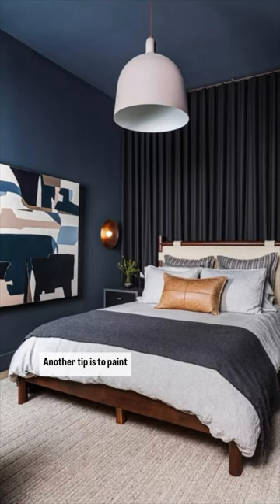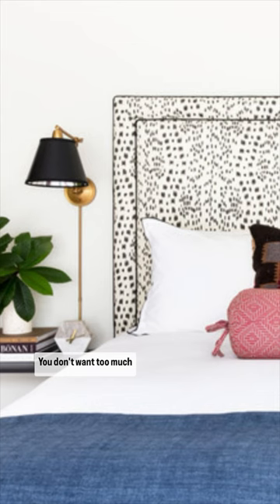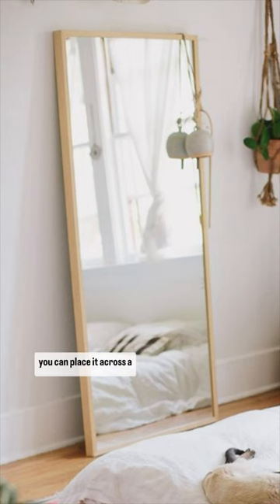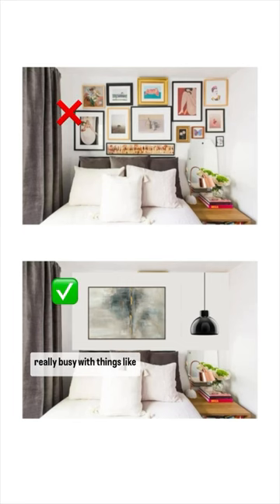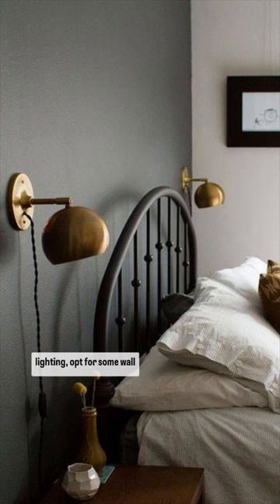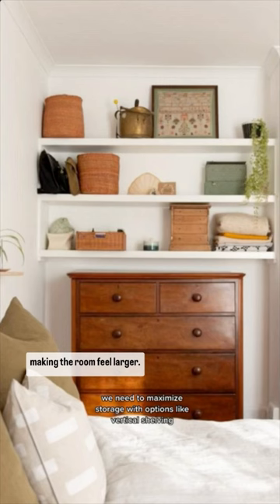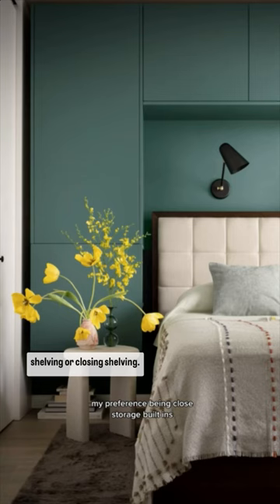Design mistakes to avoid in a small bedroom and easy solutions.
🎨 Want to make a small room look bigger? Forget the old all-white trick; embrace color instead! You'll need a couple of paint cans in 2-3 colors, a patterned headboard, a mirror, and some minimal decor.

🔨 Begin by painting your walls and ceiling the same color; this eliminates visual breaks and gives continuity, making the room appear larger.

🪞 Next, place a thin-framed mirror opposite a window to reflect and amplify natural light.

🖼️ Instead of cluttered gallery walls, opt for a single large piece of artwork. Swap traditional lamps for hanging lights or wall sconces to save floor space.

🔑 Use your vertical space wisely; a small floating shelf or open/close shelving units can do wonders.

🥳 Recap: Paint in one color, use mirrors, minimalistic decor, and vertical spaces. Remember, less is more when it comes to small spaces. Happy remodeling!